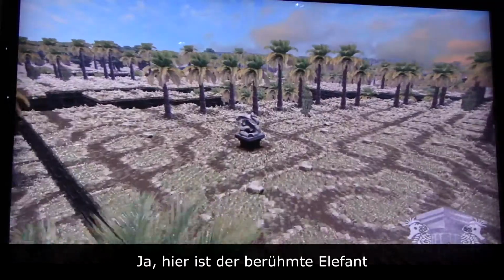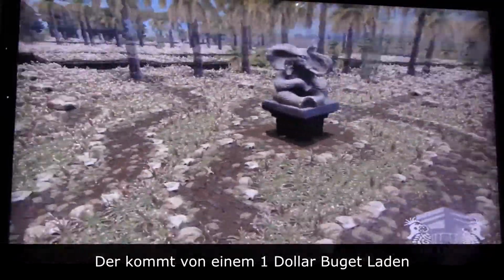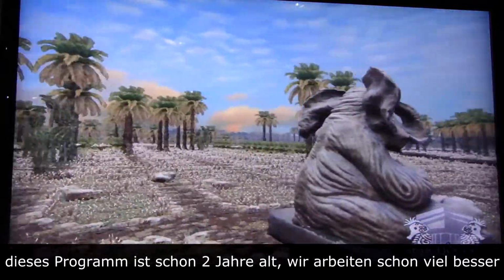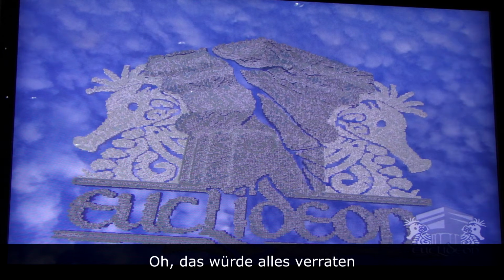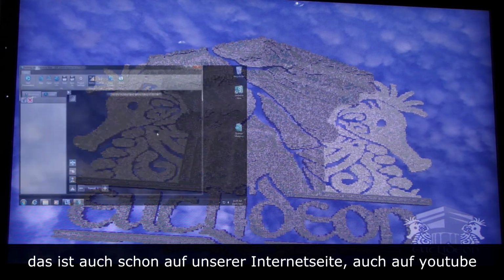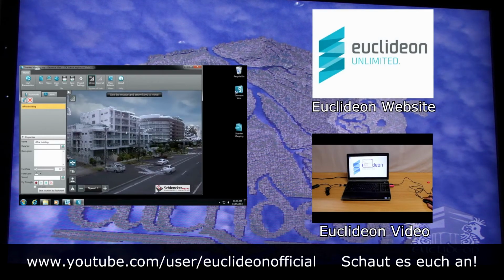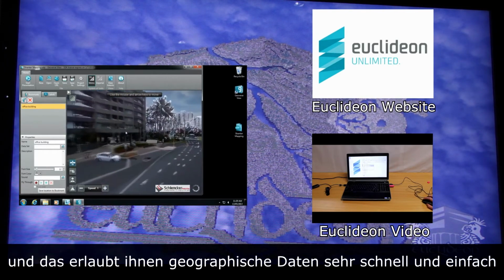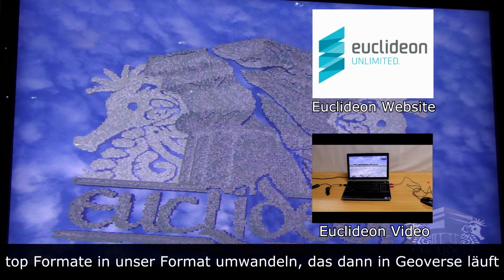Interview with Sebastian Stuart from Euclideon 03.06.2013 - Ger Sub - [HD]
This is an interview I had with Sebastian from Euclideon on the 3rd of june 2013. I was in Brisbane and thought I give them a quick visite. So here is the full interview!

Das ist das Interview mit Sebastian von Euclideon vom 3. Juni 2013. Ich war in Brisbane und dachte mir, ich besuche sie mal schnell. So, hier ist das ganze Interview!